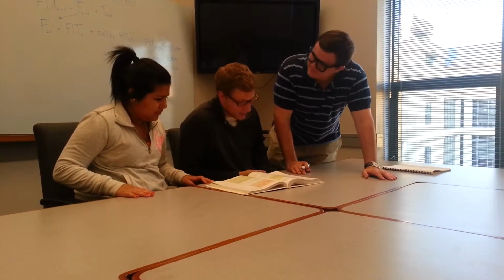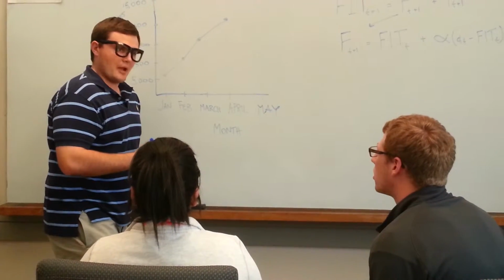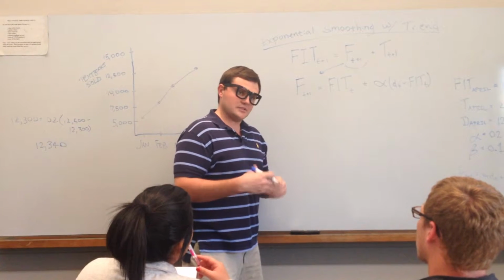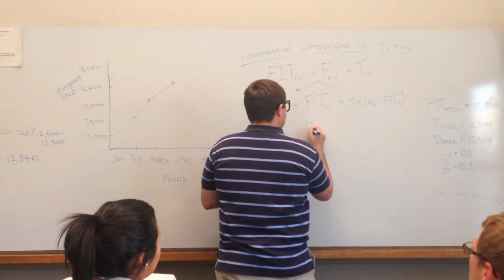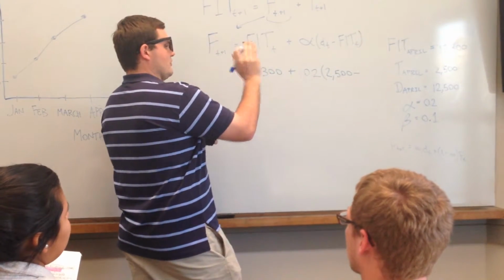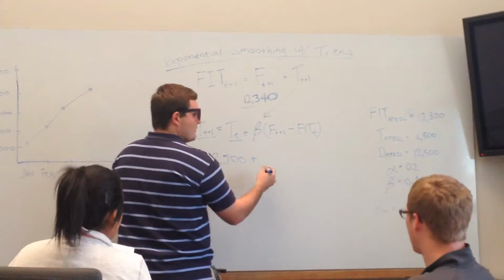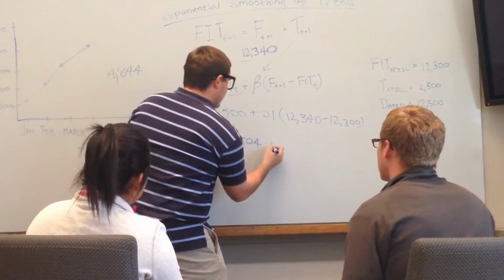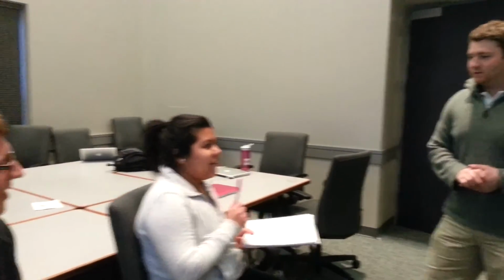D23 Group 4